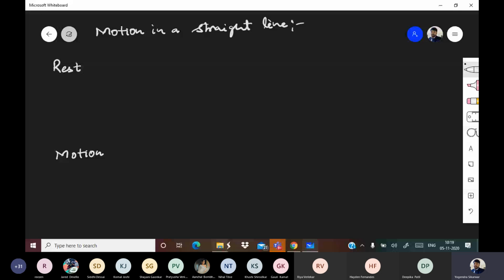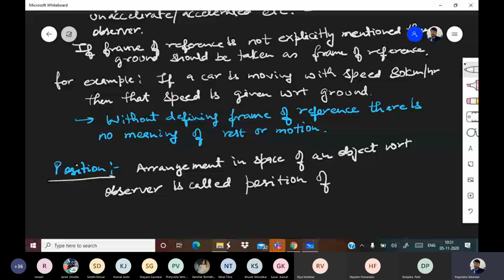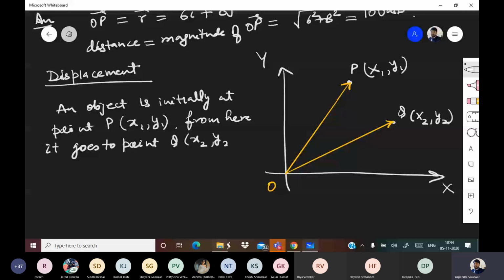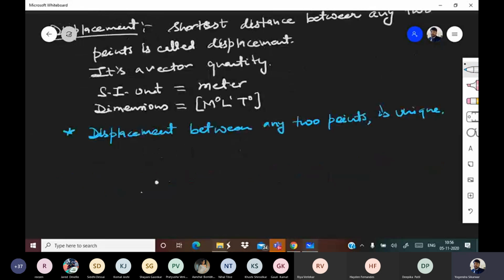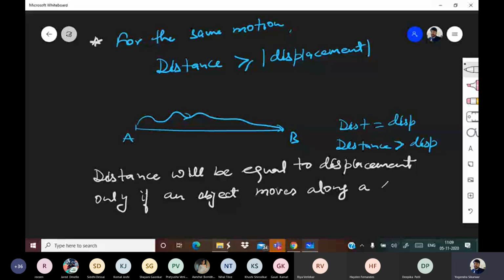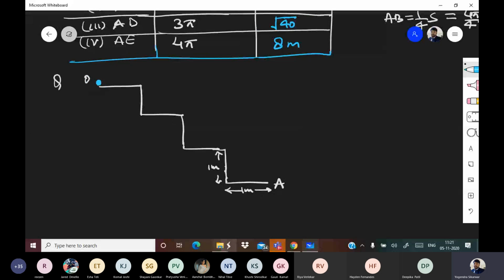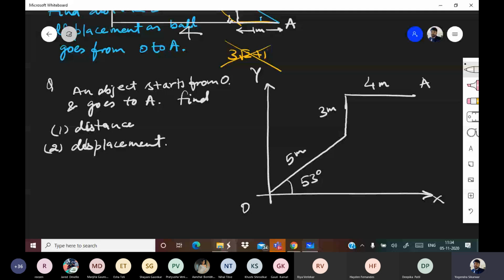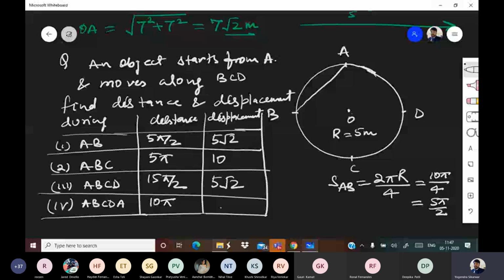PHYSICS MOTION IN STRAIGHT LINE 1